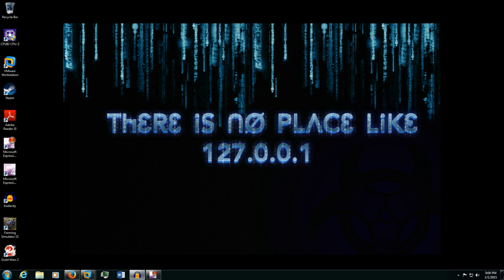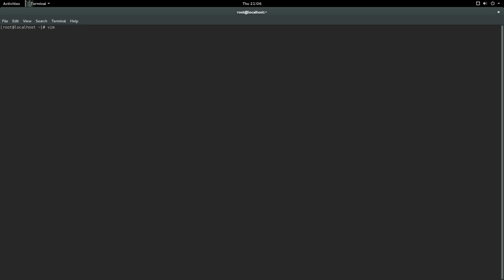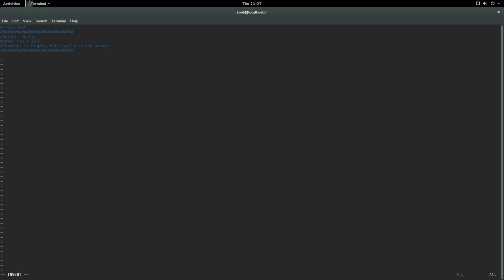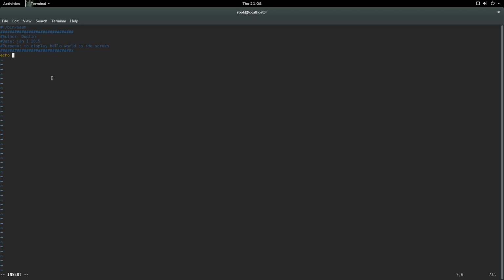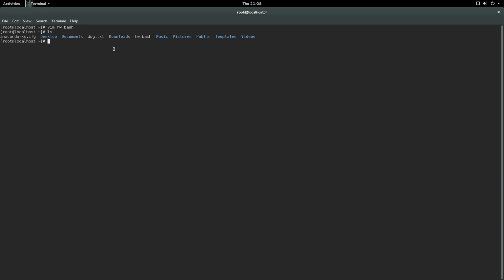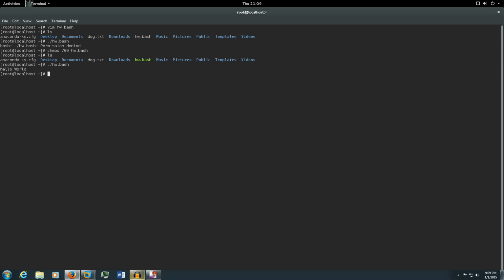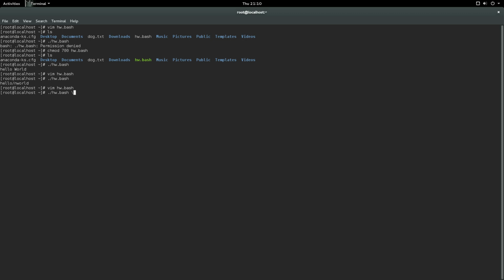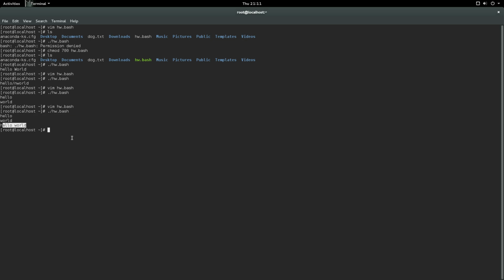Bash scripting for beginners part 1